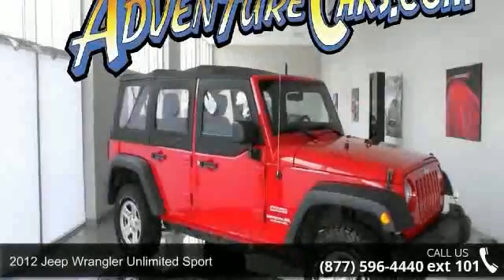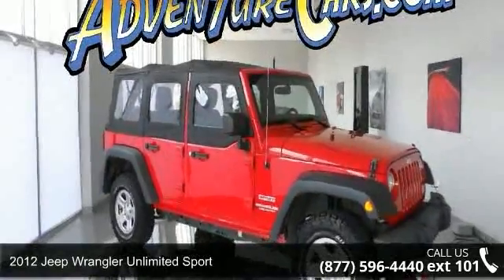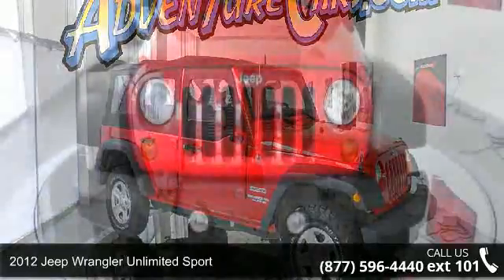2012 Jeep Wrangler Unlimited Sport - Adventure Chevrolet ...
You've found the Best Value on the web! If another dealer's price LOOKS lower, it is NOT. We add NO dealer FEES or DOC FEES. On new vehicles We GUARANTEE the LOWEST ADVERTISED price (after other dealers deceptive dealer fees) and back it up with our 120% Price Guarantee! On used we simply guarantee the best VALUE in 100 miles. Plus we include Priority Service for life, and Lifetime warranty on all new vehicles and a comprehensive bumper to bumper warranty on all used. Only one other person had the privilege of owning this superb-looking 2012 Jeep Wrangler. This spirited machine can turn the everyday driver into a gearhead as they experience a whole new kind of handling and exceptionally smooth power. It is nicely equipped.